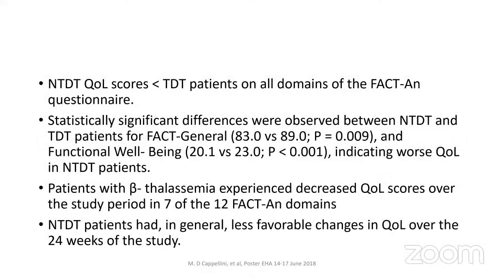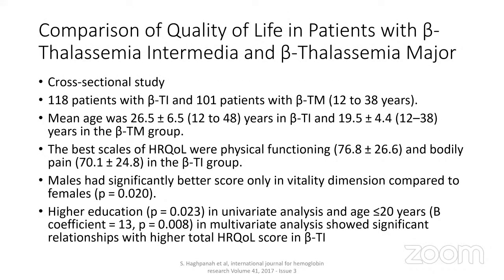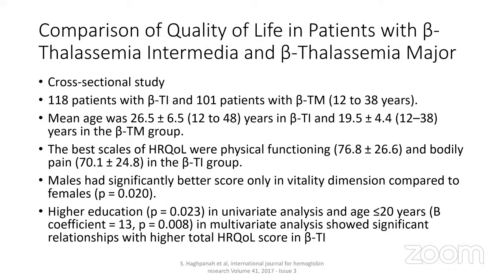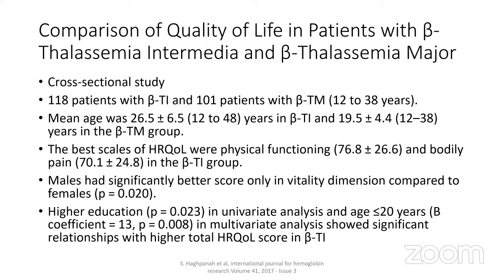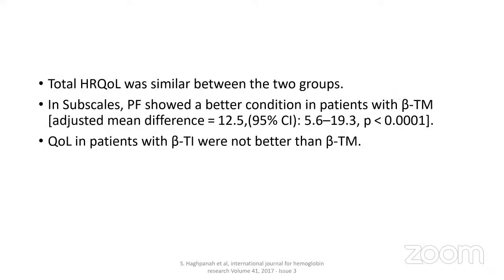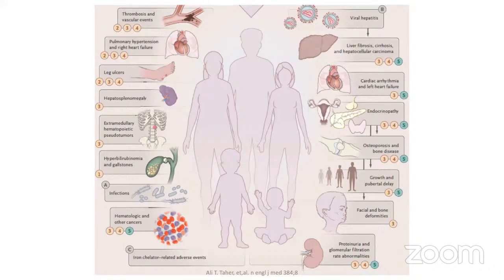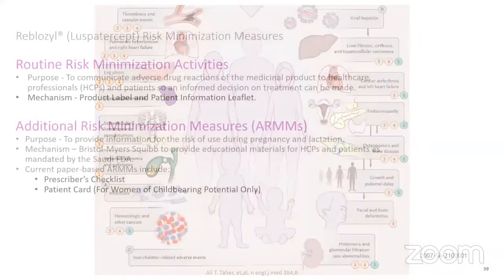Updates in Beta Thalassemia Management Saudi Society of Transfusion Medicine And Services